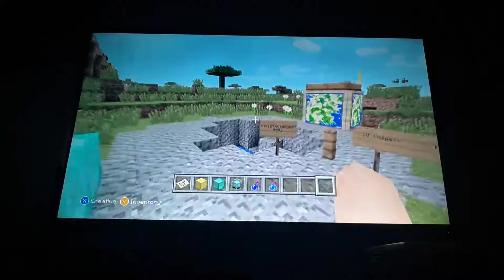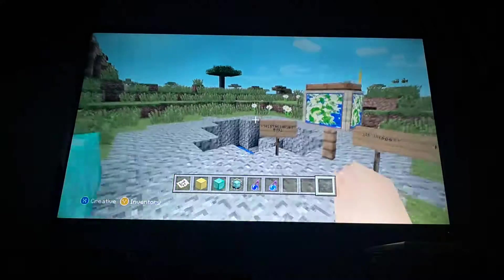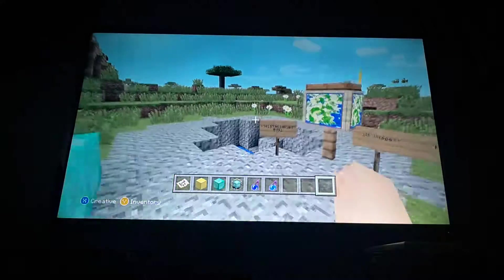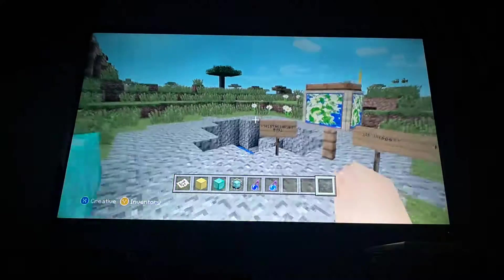10 VILLAGES?!! Seed Showcase #2